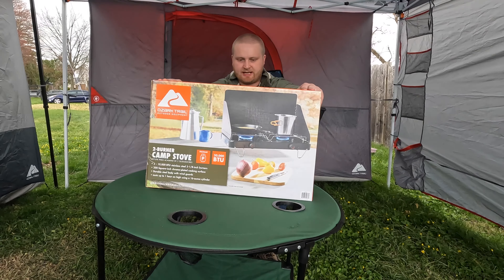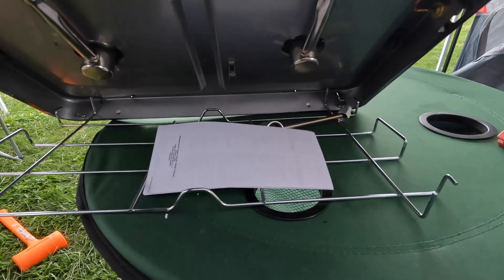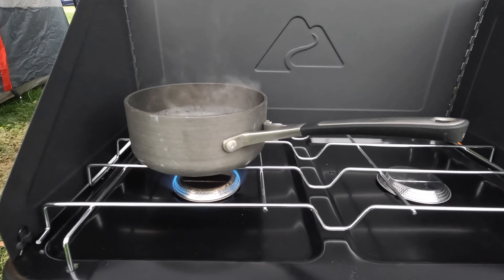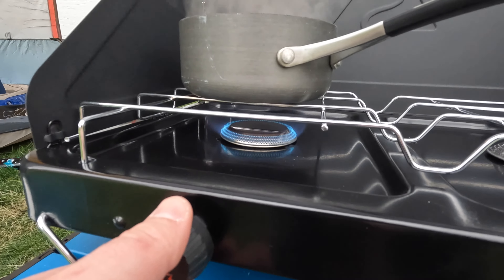Ozark trail 2 burner camping stove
Just got this great little stove from Ozark Trail for 15 dollars!

Ozark Trail 2 Burner Camp Stove, 20,000 BTU, 200 Sq. In, Propane Gas

Other great tents
Gazelle T4 Plus

Gazelle t4

Some great stuff for your tent

Tent Stakes

Tarp for footprint 10′ X 20′

CaliLoha Foldable Camping Table